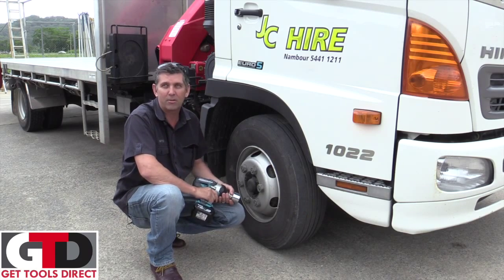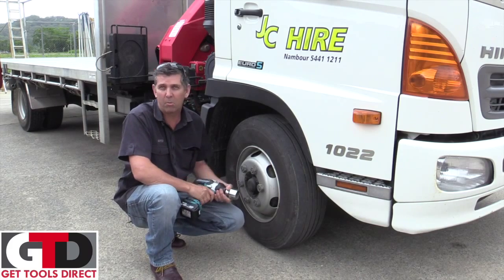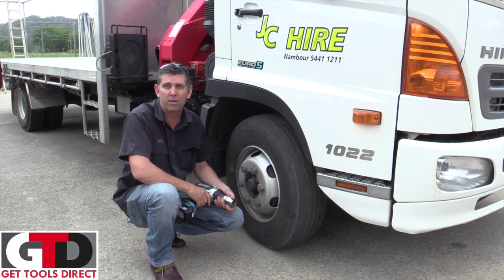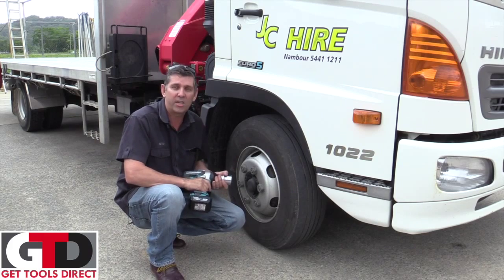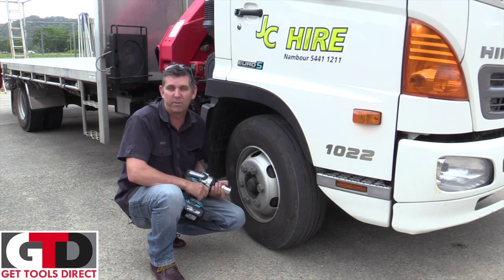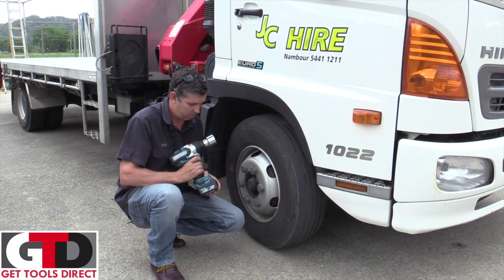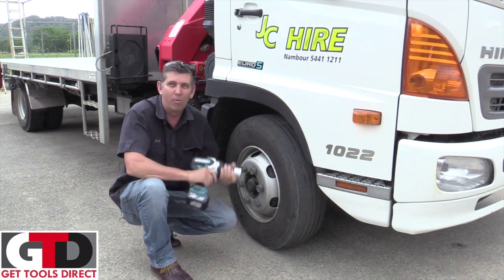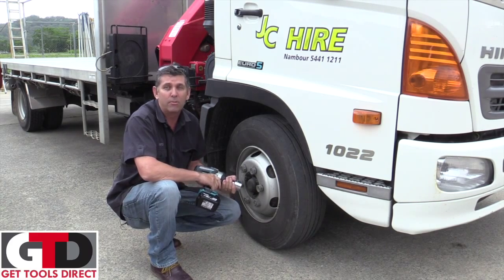Makita 18 volt Impact Wrench Demo DTW1001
• Brushless DC motor (BLDC)
• 12.7mm(1/2") Square drive
• LED job light with pre-glow and afterglow functions
• Battery fuel gauge; the power in the battery can be indicated in 3 stages
• Hammer case cover securely fastened with four bolts
• Electronic 3 stage impact power selection
• Extreme Protection Technology (XPT): Enhanced dust and drip-resistant performance
• Compatible with 1.5, 3.0, 4.0 and 5.0Ah Lithium-Ion batteries